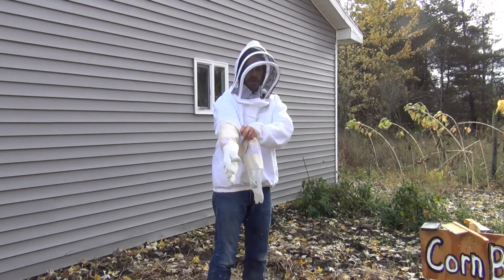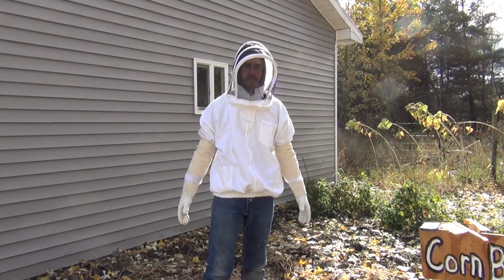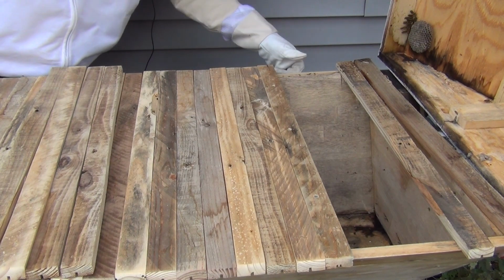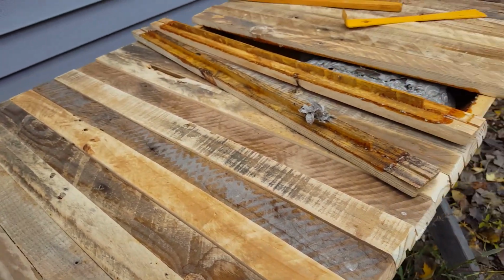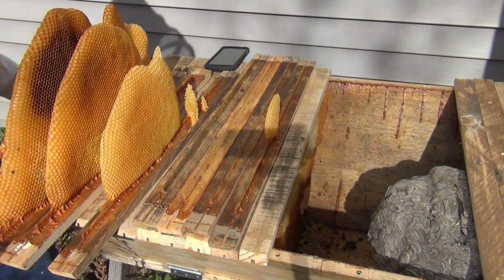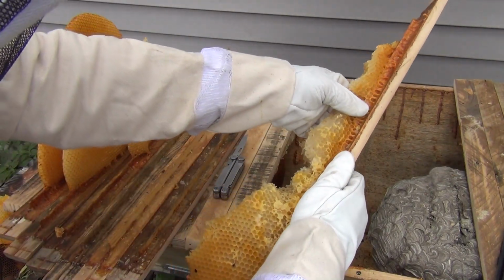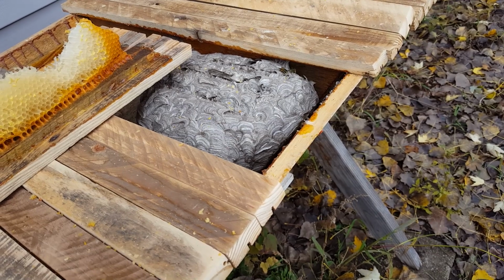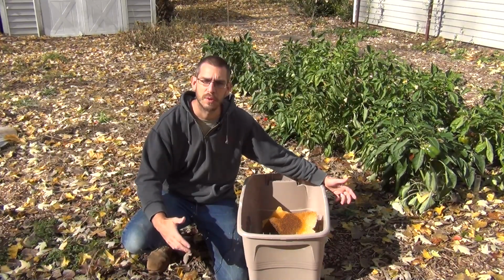I Have Been Robbed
Keeping bees has been a lot of fun, but this year I have been completely robbed!